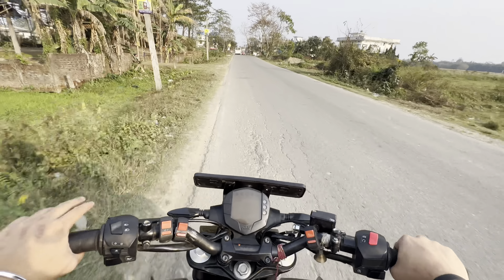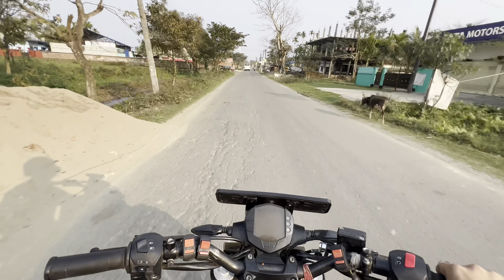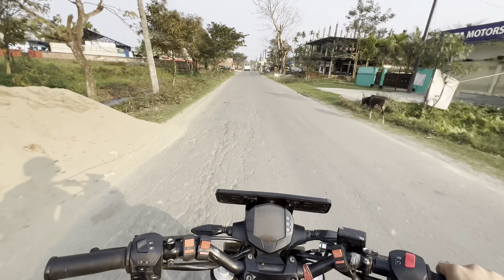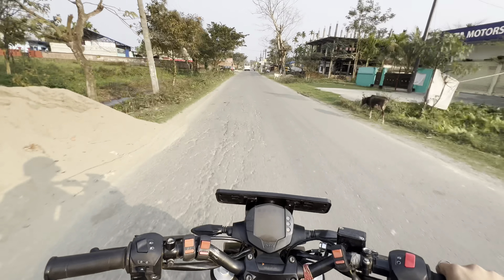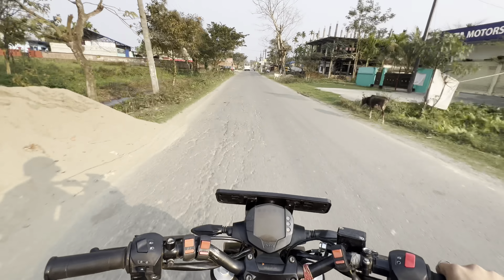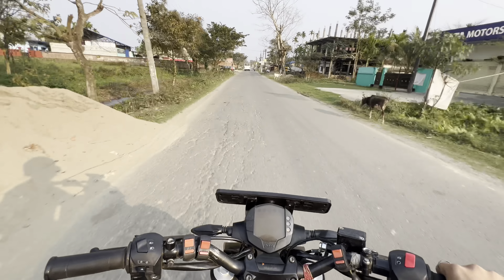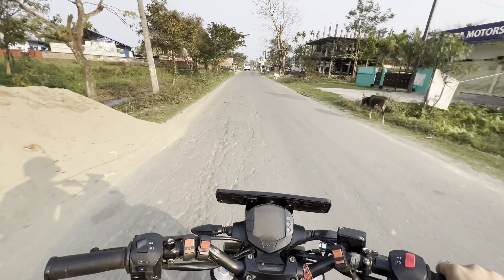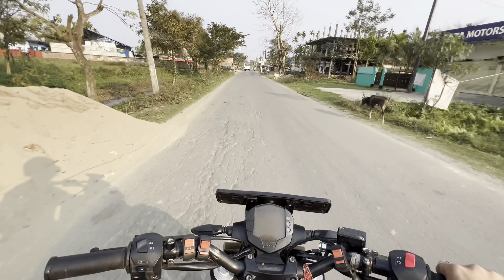What happened to my tire 😰 || want to try new tire 😤